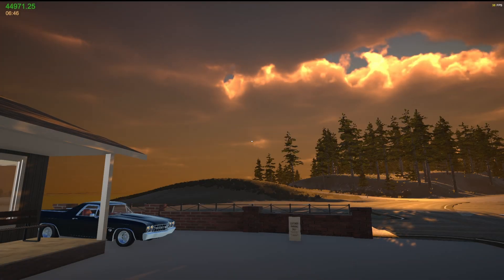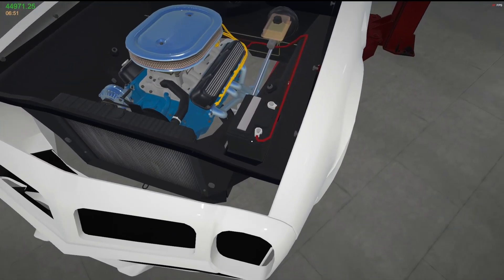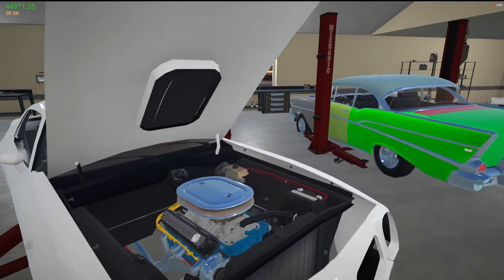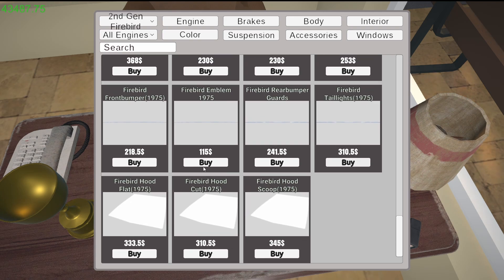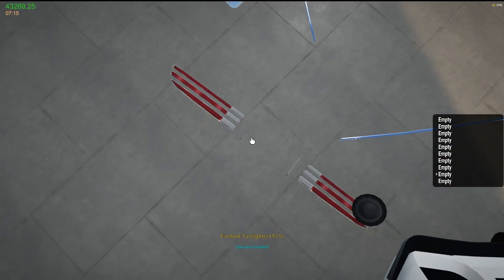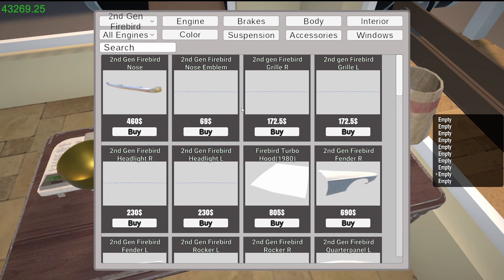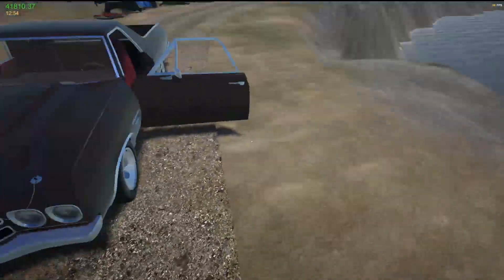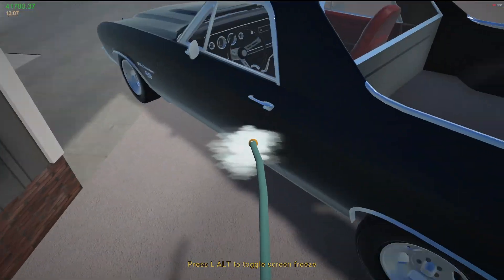My Garage Episode 41: Firebird!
I have taken it upon myself to buy a used garage in the middle of nowhere. Now mind you, it is pretty but a very quiet part of town. I need to build my reputation around here and build my garage to reach its full potential. Join me as we tackle each day with new jobs and adventures. Boy, do I have a lot to learn!

Windows 10
Intel® Core™ i7-7700HQ CPU @ 2.80GHz
32 GB RAM

Recorded with OBS Studio & Edited with Davinci Resolve.